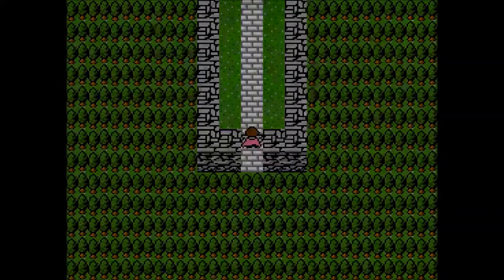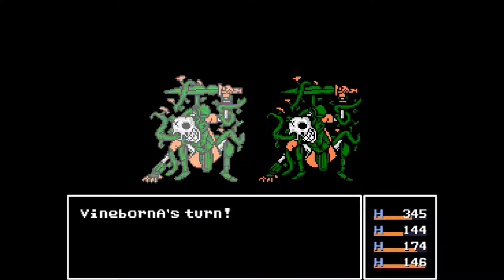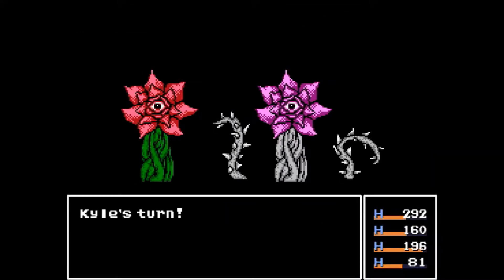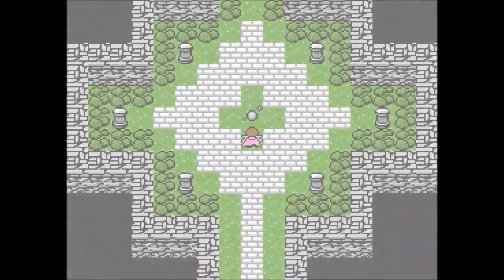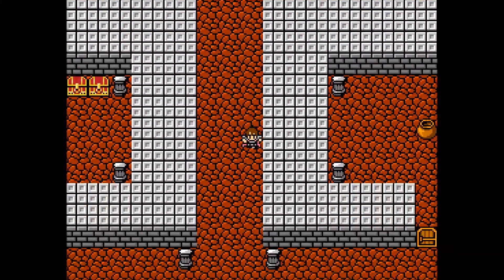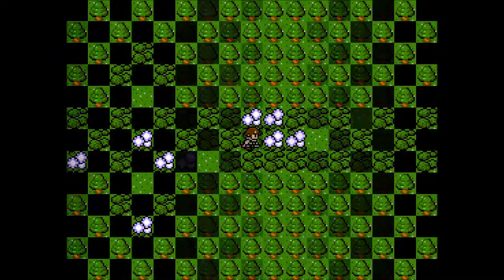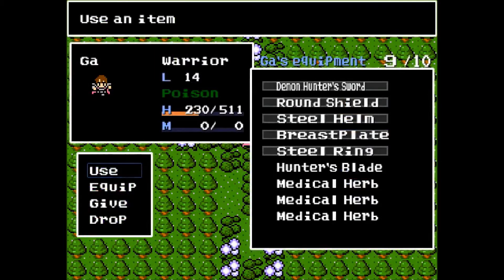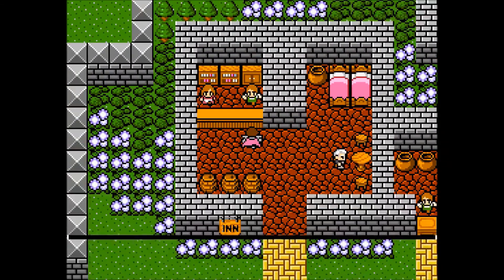Episode 7 - Demons, Poison Berries, and a Revive Spell! - Let's Play Artifact Adventure [Blind]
In this episode of Let's Play Artifact Adventure we take our first assault to the Swamp King. We had heard rumours that he had a tower to the south of Farron and we couldn't let it just stand unopposed. Through further explorations we discovered poison berries to fell a wicked beast and a much needed revive spell: The Gates of Hell!

Artifact Adventure is a game that was first released in Japanese only but was recently released in English on the Playism website. Artifact Adventure is a jRPG inspired by weird mixture of games, borrowing elements from the Dragon Quest, Final Fantasy, and even Elder Scrolls video game series. It's an open world jRPG with retro inspired graphics. Create your own party and complete your quest with so many varying branches that can lead to up to 100 different endings.

Next episode: N/A